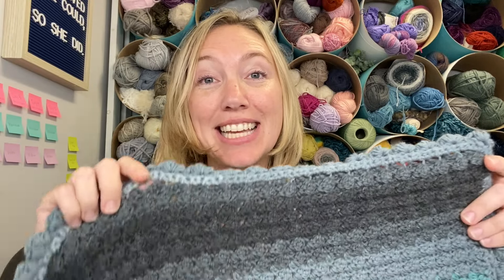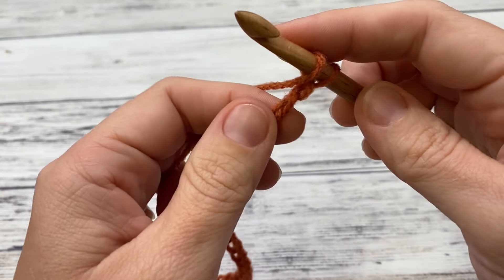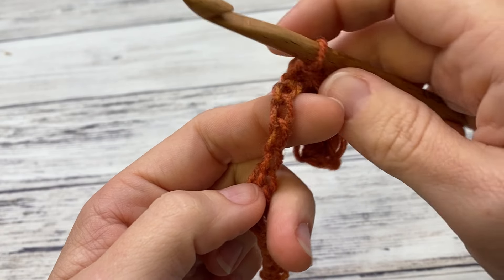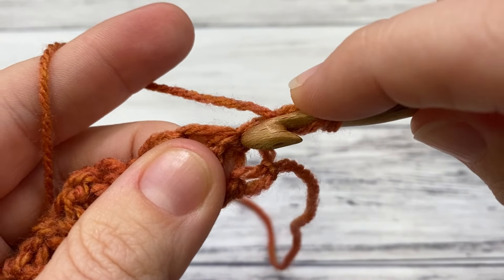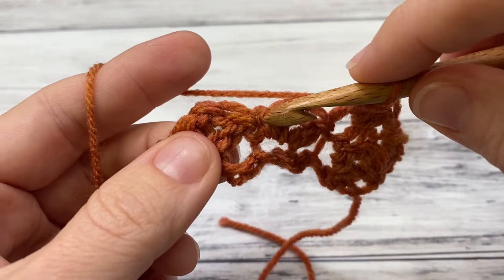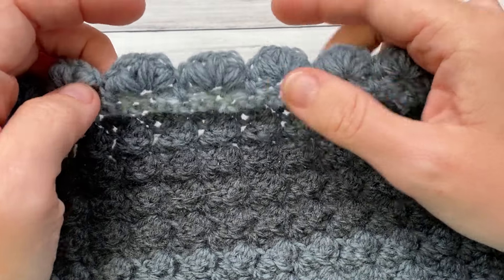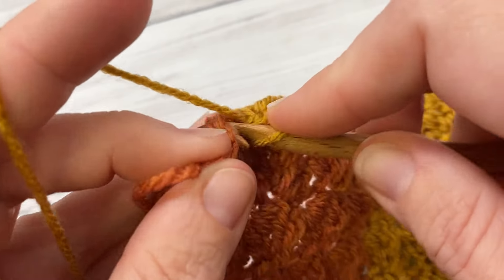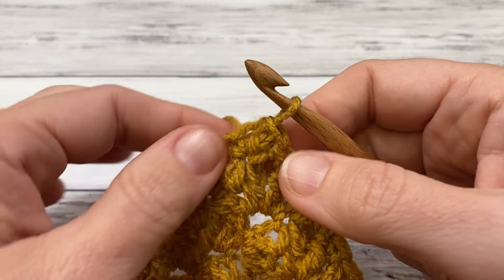Easy Textured Crochet Baby Blanket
Uses Lion Brand Mandala yarn (DK weight #3)
US Size K (6.50mm) crochet hook

🧶About Me🧶
My name is Amanda Saladin and I’ve been designing knit and crochet patterns since 2011.  My goal is to inspire with unique knit and crochet ideas, to teach through knitting tutorials and crochet tutorials and to promote the fiber arts.  I enjoy crocheting, knitting, loom knitting, knitting machines and even occasionally yarn dyeing!

I’m a mom of four boys and a former high school teacher turned full-time blogger.  Sometimes you’ll find fiber arts business tips and everything yarn-related on my channel.  😊